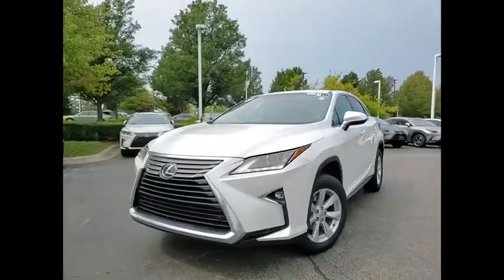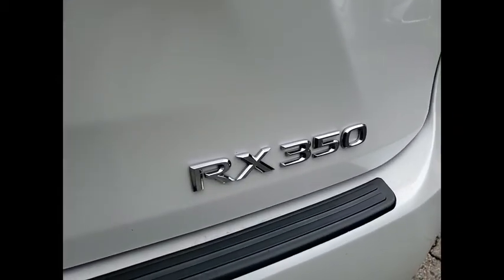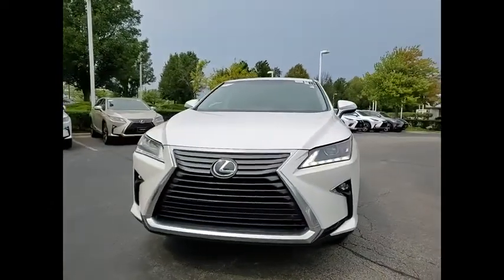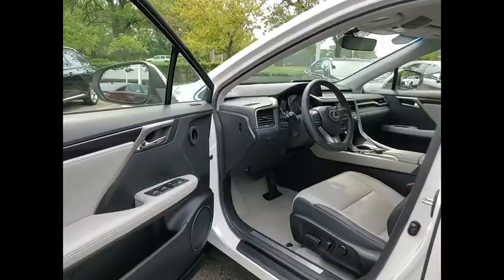2016 Lexus RX 350 Schaumburg IL P6753B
2016 Lexus RX 350

Woodfield Lexus
350 E. Golf Rd

Recent Arrival! Odometer is 4986 miles below market average! White 2016 Lexus RX 350 4D Sport Utility 3.5L V6 DOHC 24V 8-Speed Automatic FWDShopping at Woodfield Lexus is car buying the way it should be: fun, informative and fair. Here are our promises:* Transparent Pricing!* Pressure Free, Efficient, Friendly, and Helpful Sales Staff!* One Massive Inventory For One Stop Shopping!* No Hassle Sell or Trade Any Car* Pressure Free Road TestWoodfield Lexus - Come See For Yourself Today!Awards:  * 2016 IIHS Top Safety Pick+   * 2016 KBB.com Best Resale Value Awards   * 2016 KBB.com Brand Image AwardsReviews:  * Impeccably crafted and attractively designed cabin; supremely quiet; appealing ride and handling balance with F Sport; strong value for the segment. Source: Edmunds